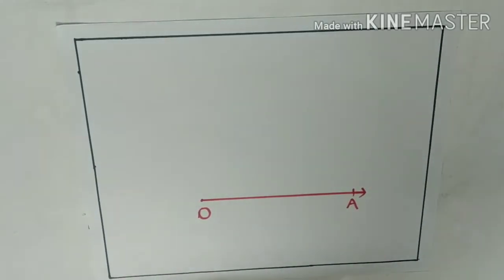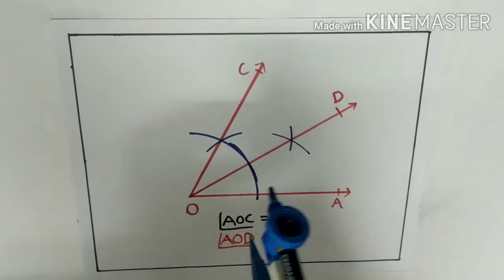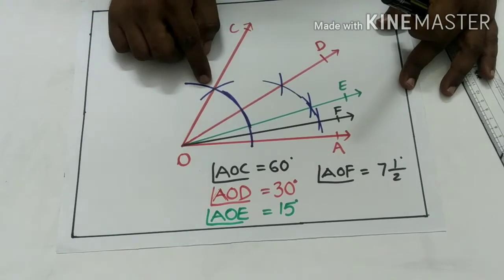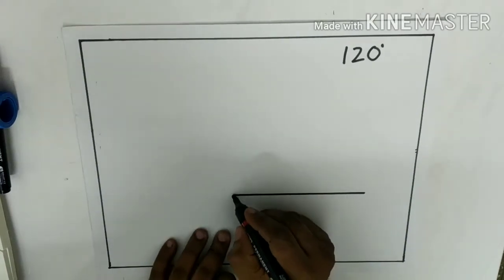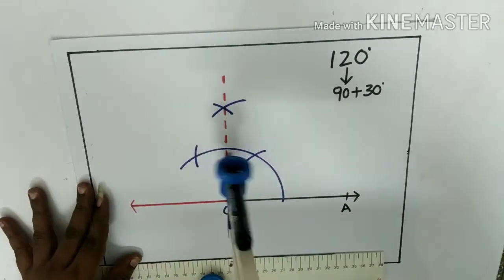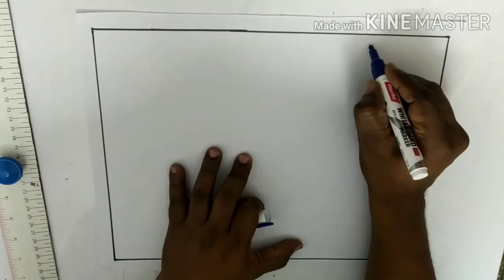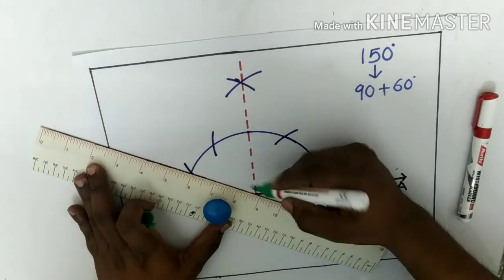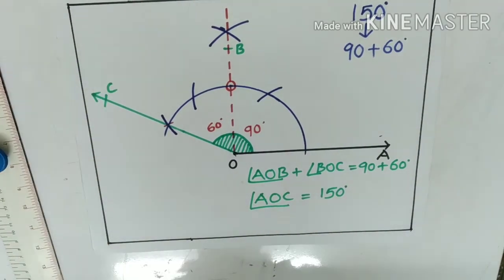CLASS 9 MATHS CONSTRUCTIONS PART 3